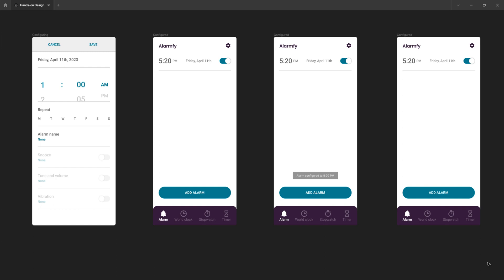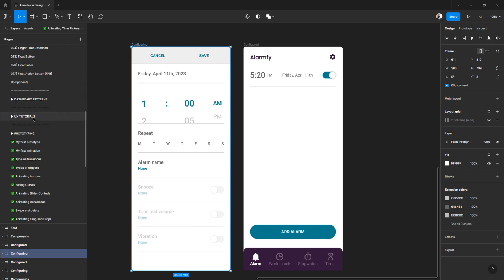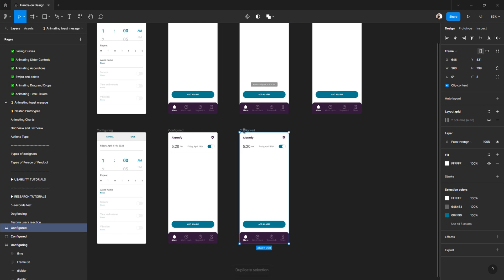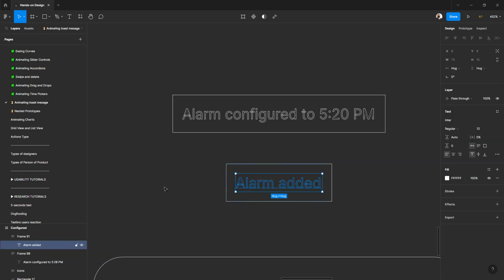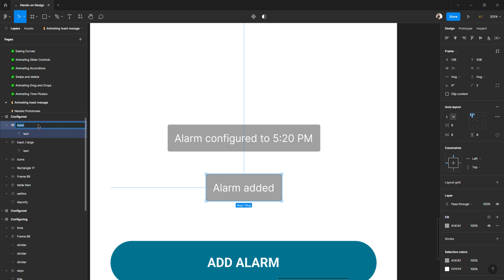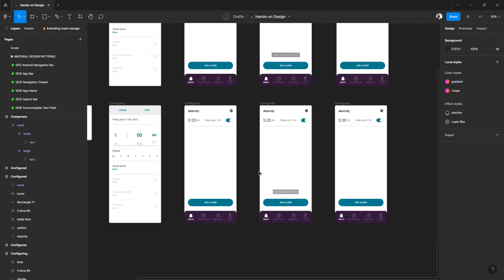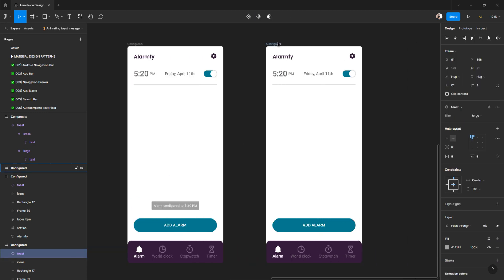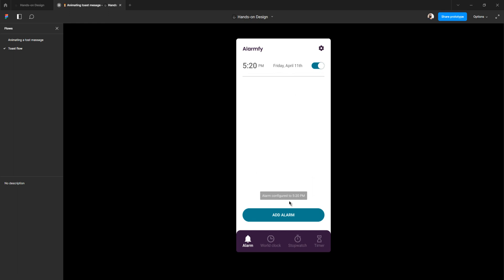How To Animate Toast Notifications in Figma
Difficulty Level: ★★★☆☆

Hi folks,

Today's tutorial is all about designing, prototyping, and animating toast notifications.

To do that so, we're going to reuse parts of what we did in the last tutorial.

If you like our content, please give us THUMBS UP!

Help the channel to reach more people =)

Cheers!